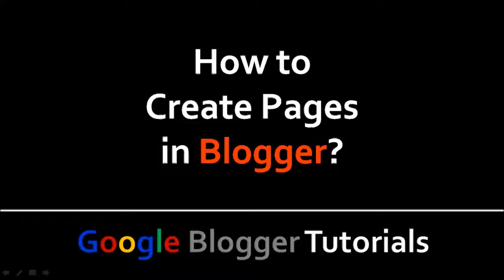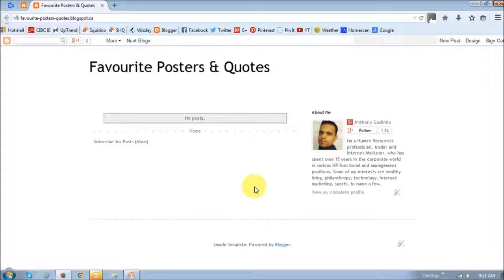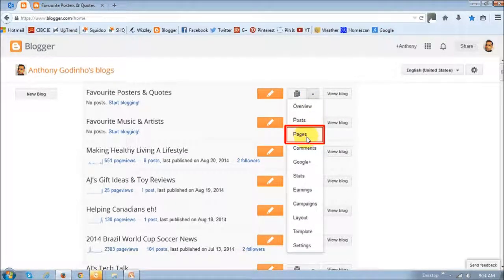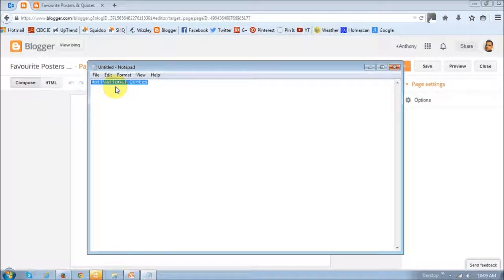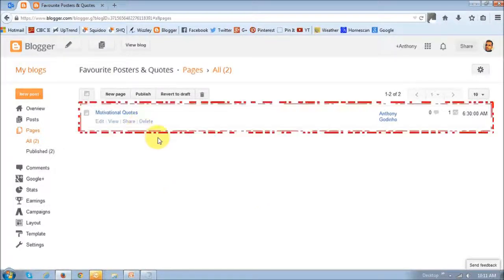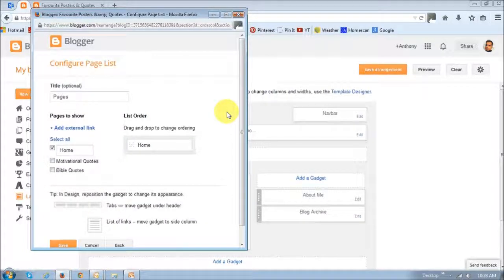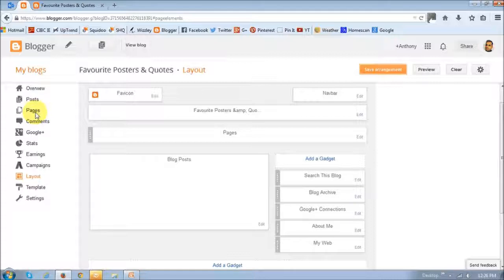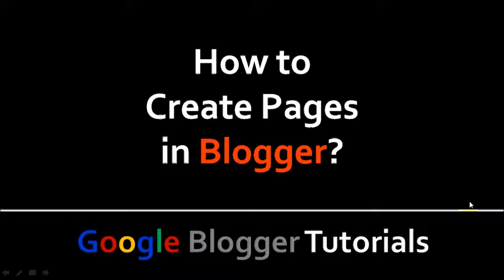How to Create Pages in Blogger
In this video tutorial you will learn how to create a Page in Blogger. Google’s free blogging platform called Blogger is a simple, but great to create blogs. You can customize the blog using various templates and layouts, as well as create static pages. Adding pages to your blog on Blogger can make it look like a website and help better organize your blog. You can create up to 20 static pages on Blogger.

Note: Google and the Google logo are registered trademarks of Google Inc., used with permission.